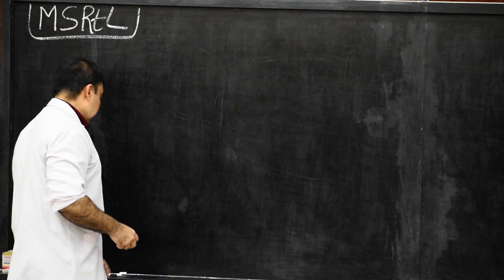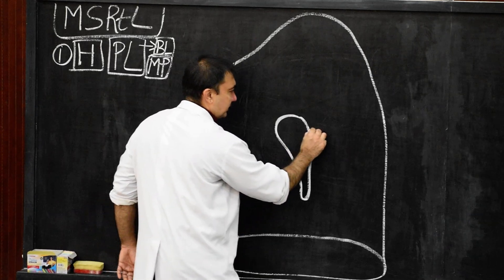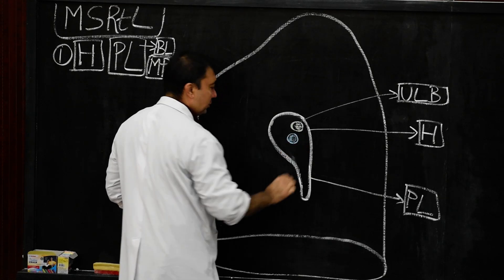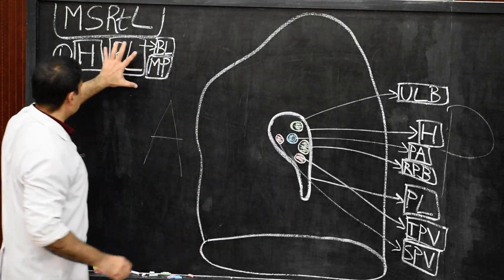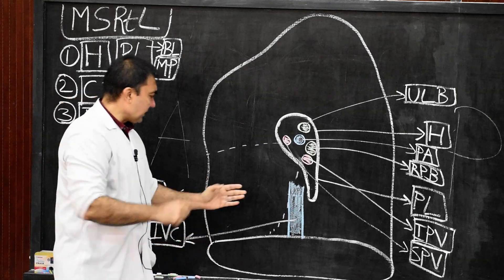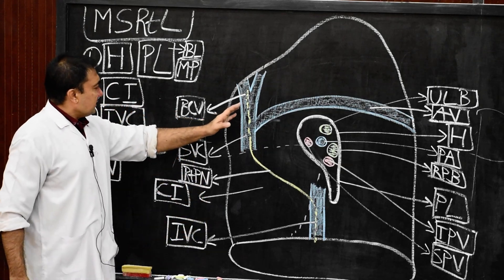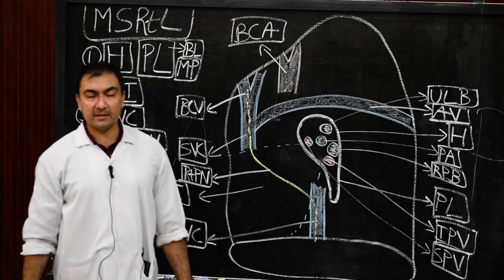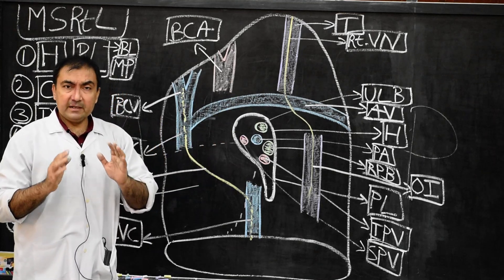Mediastinal surface of Right Lung